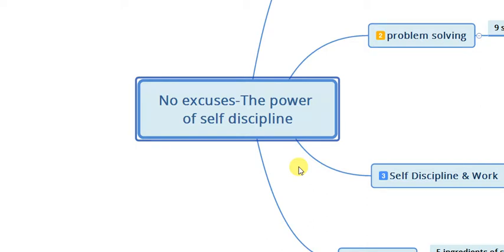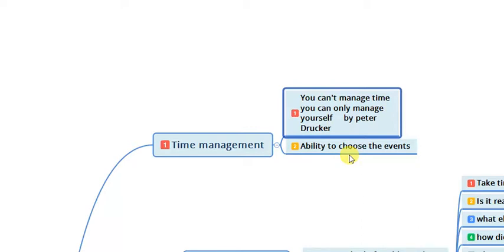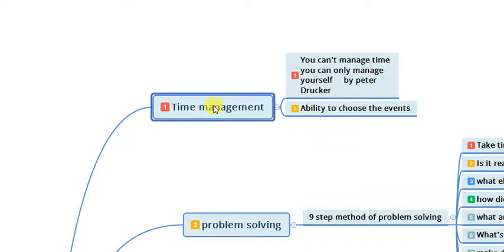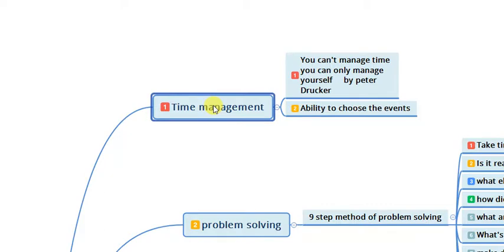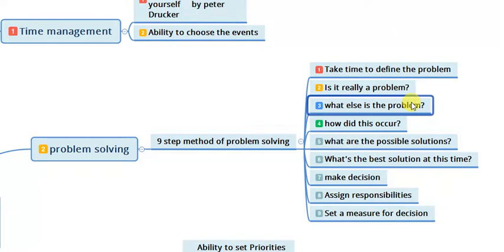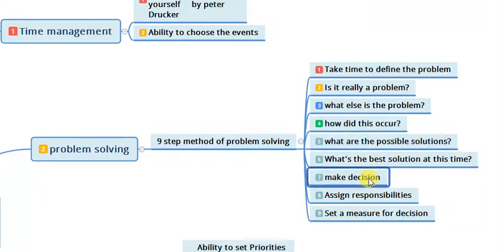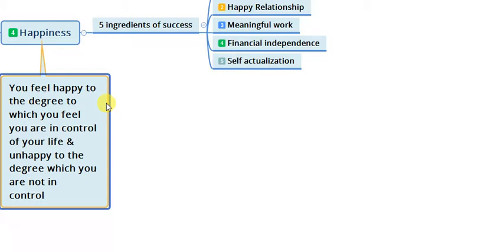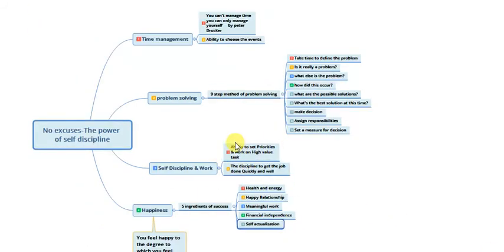No Excuses-The power of Self Discipline | Rudra talks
what I have done in this video is I have summarised the book no excuses by Brian Tracy and explained it by creating a mindmap